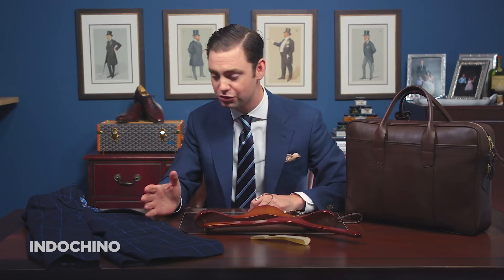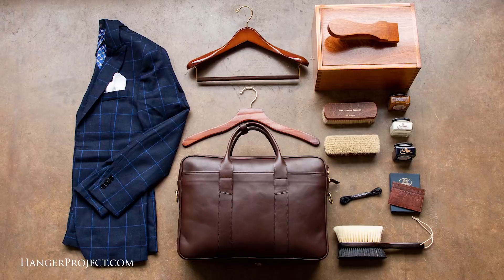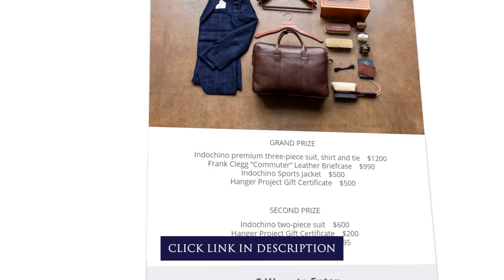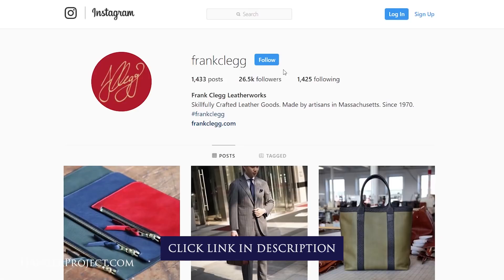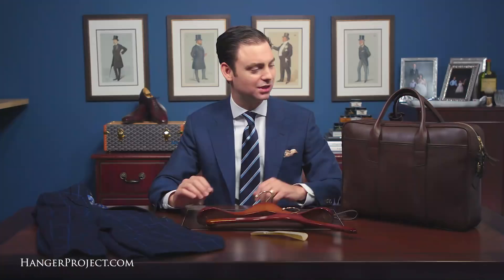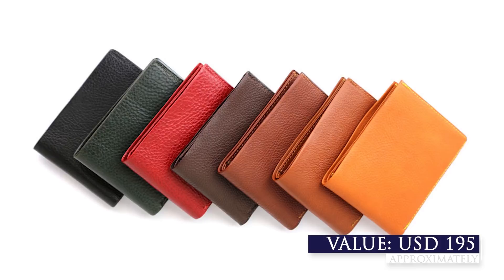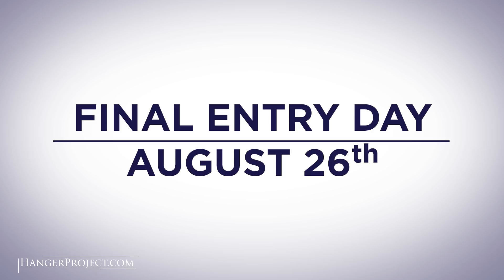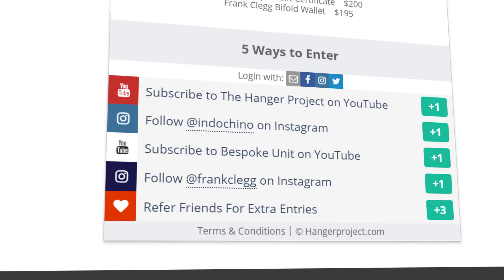Indochino + Frank Clegg + Bespoke Unit Giveaway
PRIZES INCLUDE:

Grand Prize

Indochino premium three-piece suit, shirt and tie - $1200
Frank Clegg “Commuter” Leather Briefcase - $990
Indochino Sports Jacket - $500
Hanger Project Gift Certificate - $500

Second Prize

Indochino two-piece suit - $600
Hanger Project Gift Certificate - $200
Frank Clegg Bifold Wallet - $195